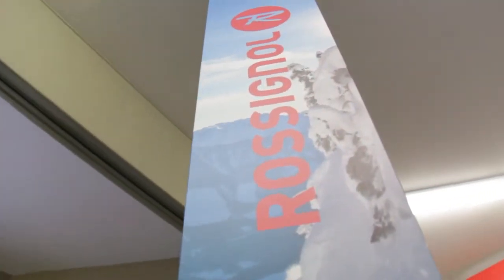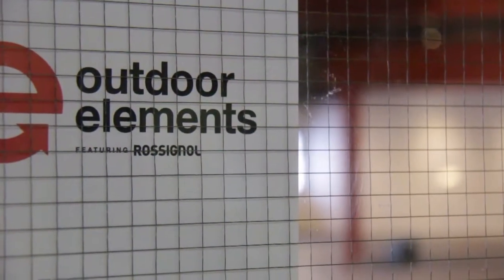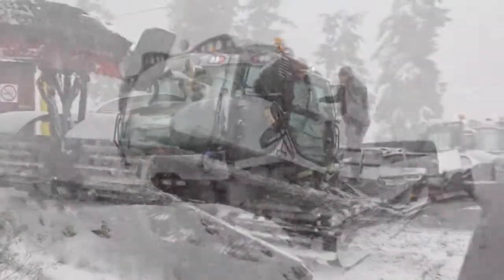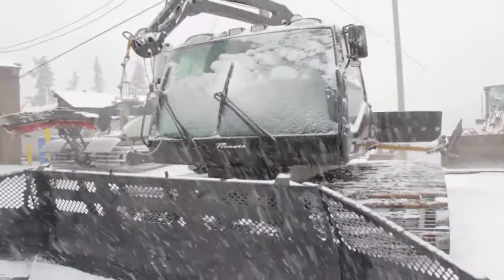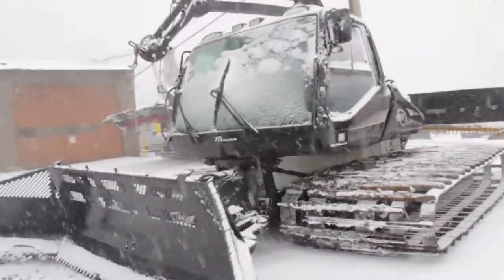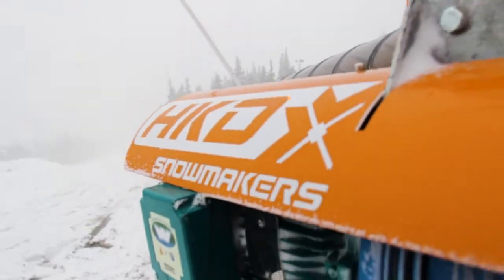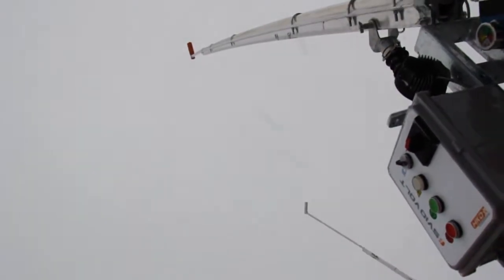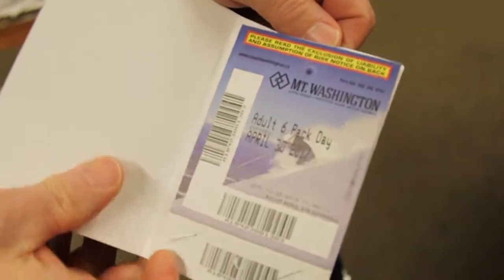Pre Season Video Update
Washington. We are finishing up our renovations, receiving truckloads of new products and most importantly SNOW! 6ixPaks early bird deals end Nov. 30th.